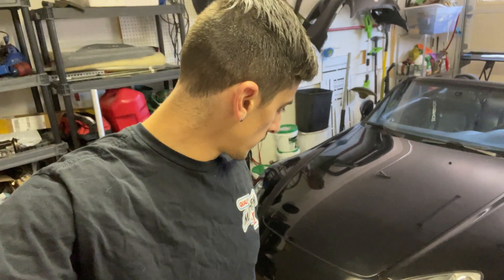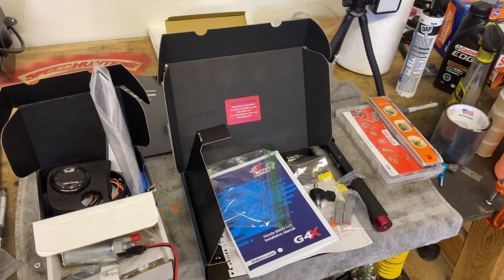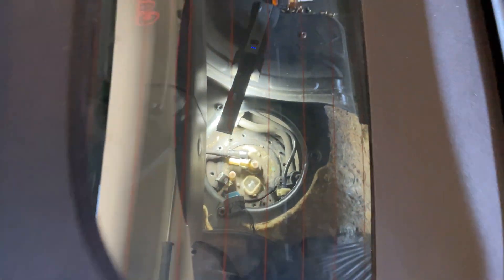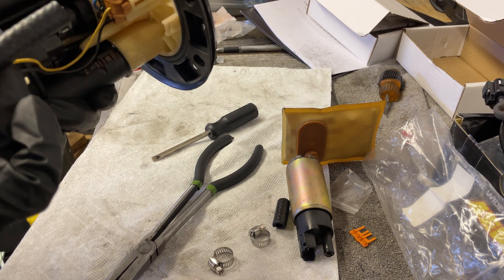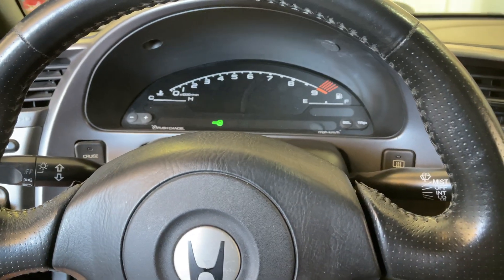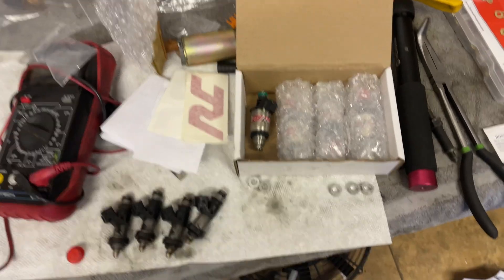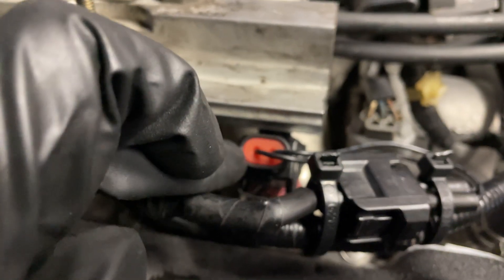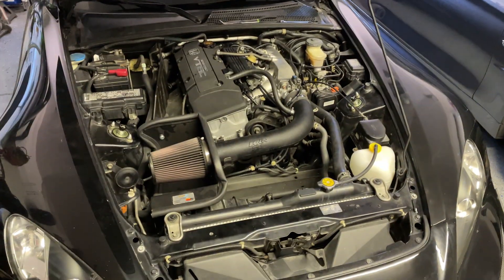Supercharged S2000 Build Series Pt 3: Fuel System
Honda S2000 AP1
Science Of Speed Supercharger Kit
Link PnP S2000 ECU
Walbro 255
RC 750 Injectors